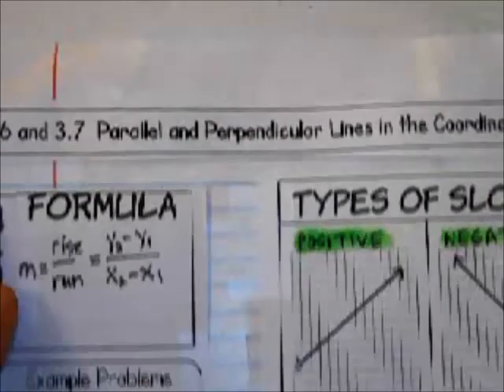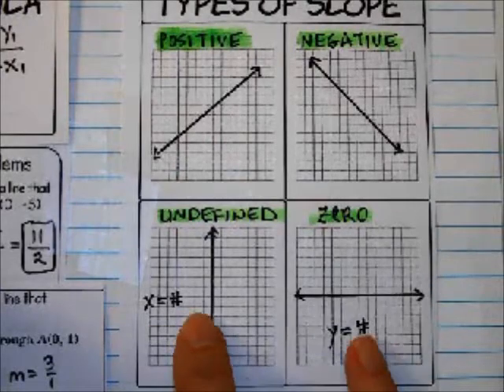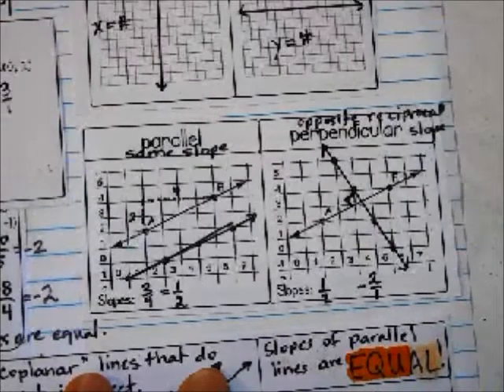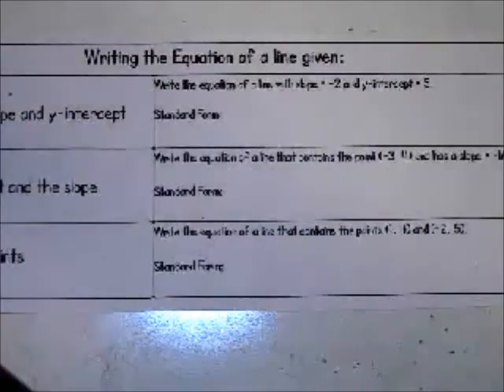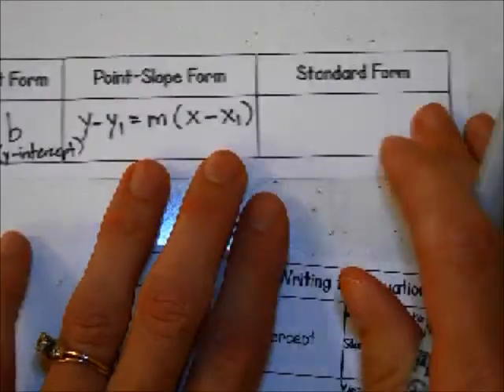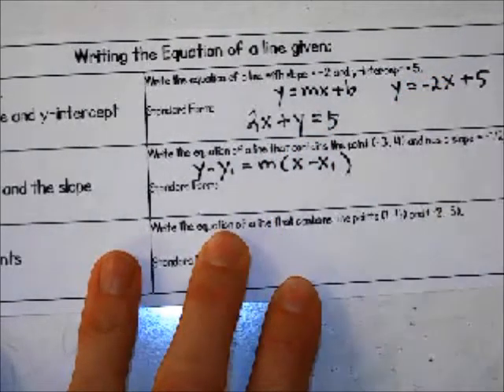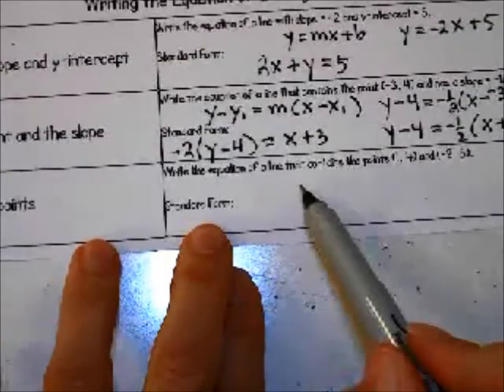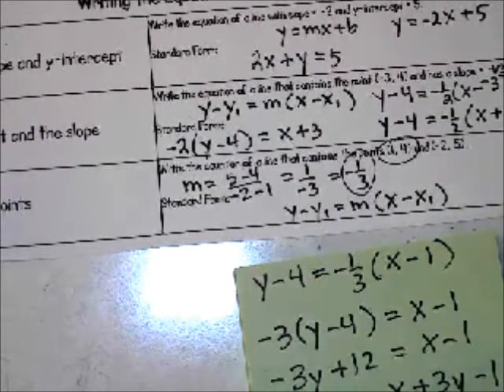3 6 and 3 7 Video 2